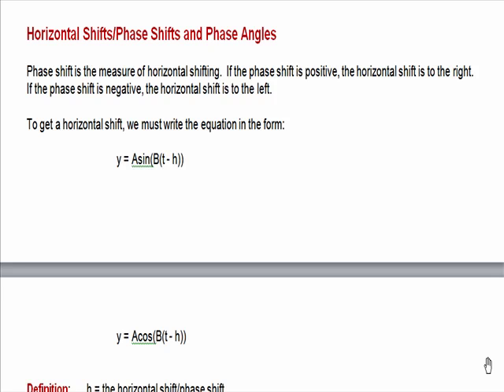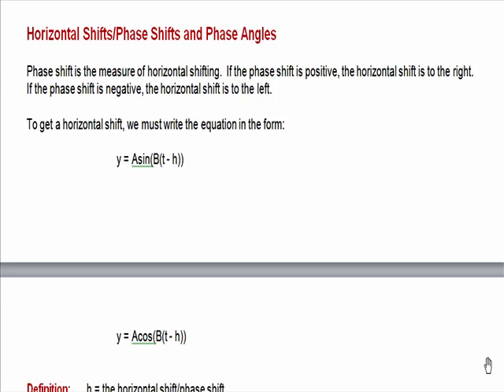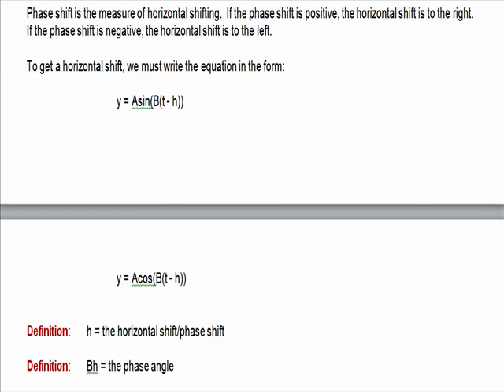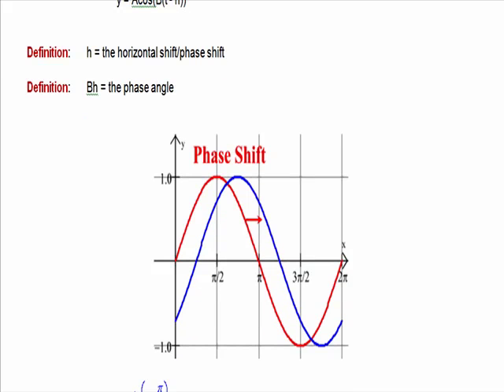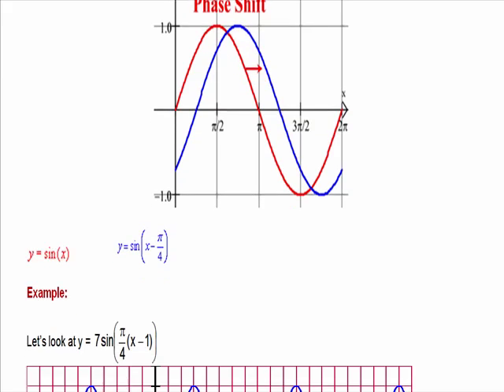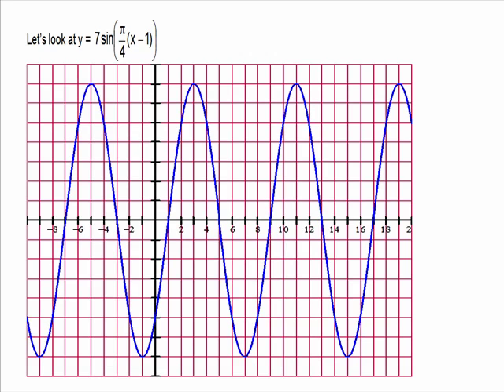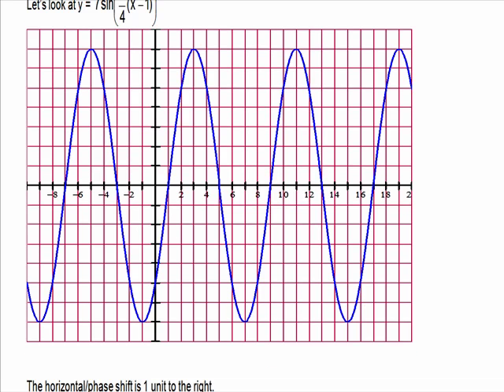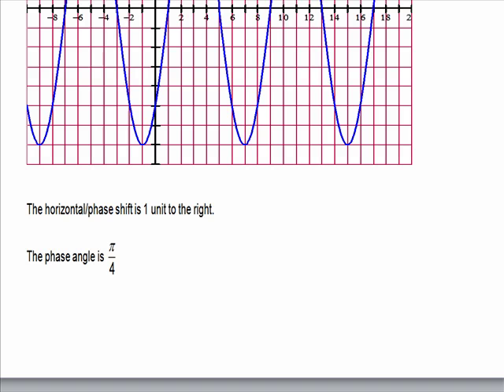Section 8 2 f